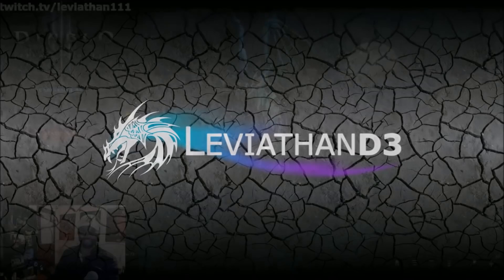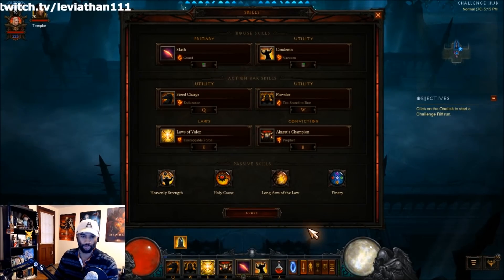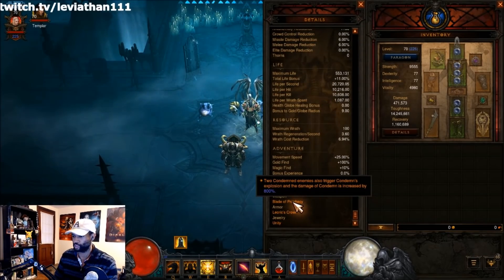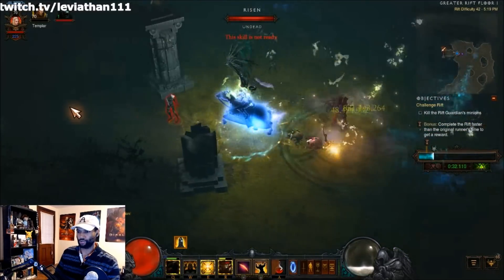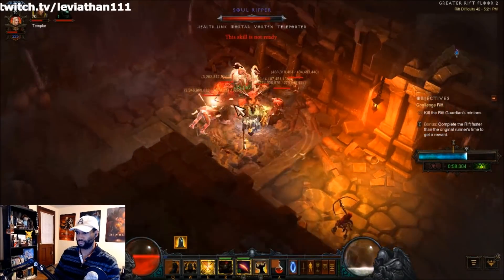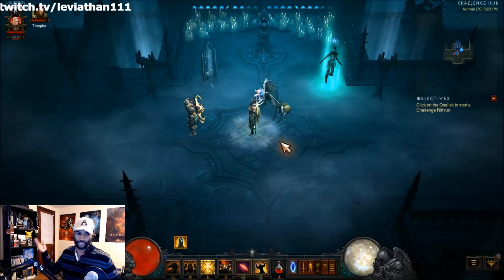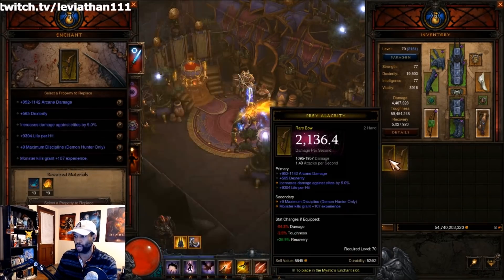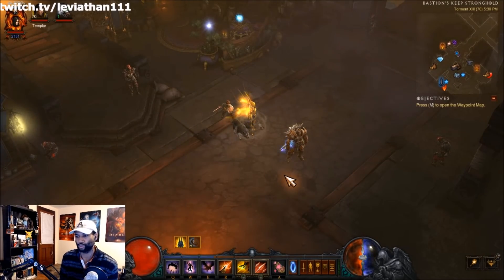[Diablo 3] How To Beat Crusader Challenge Rift & Best Use Rewards | Season 13 Starter Guide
Season 13 is a mere few days away and everyone is focused on how to get to Level 70 as fast as possible. The introduction of Challenge Rifts has presented a great way to get resources right at the start of the season that can aid in that quest.

In this video, I show you how to easily complete the Crusader Challenge Rift for the Americas and then help you figure out what to do with those resources.